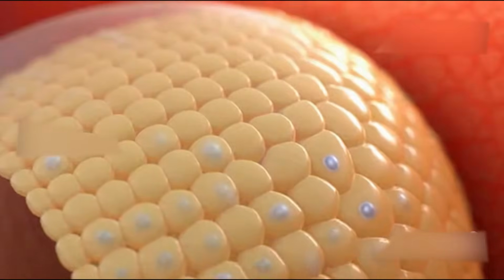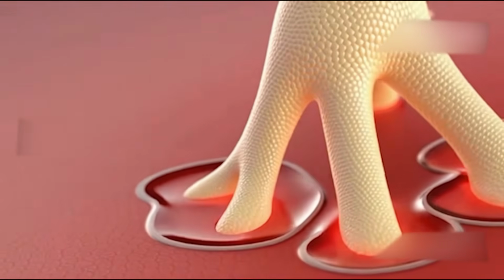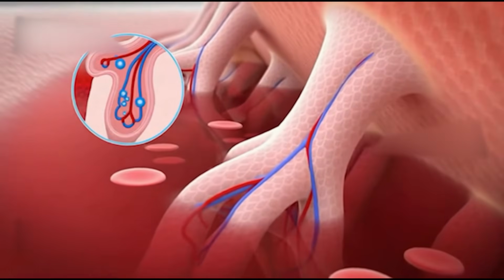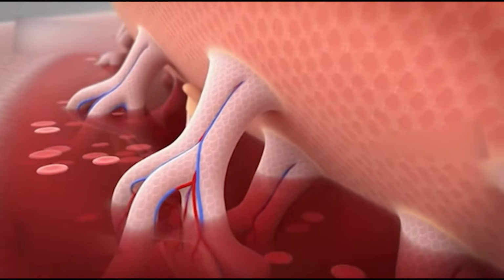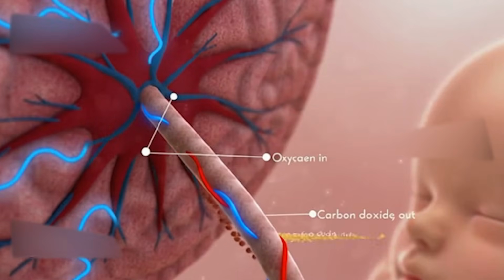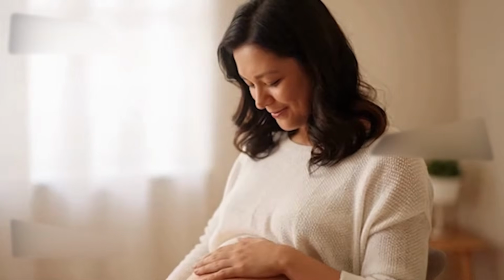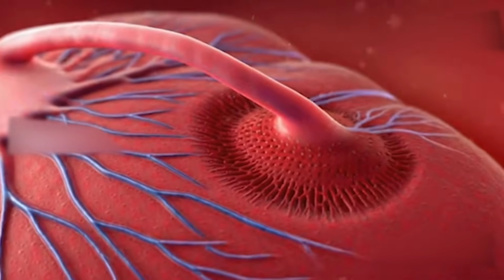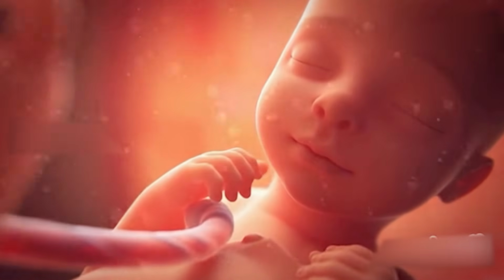“How Human Life Begins: Zygote to Placenta Explained”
Discover the incredible journey of human life from zygote formation to placenta development.
This detailed medical documentary explains:

- Fertilization and the union of sperm and ovum
- Early cell division (cleavage) and morula formation
- Blastocyst development and implantation
- Formation of trophoblast layers, chorionic villi, and the placenta
- The crucial role of the umbilical cord in nourishing the fetus

All visuals are photorealistic, scientifically accurate, and presented in cinematic documentary style.
Perfect for students, educators, and anyone fascinated by human biology.